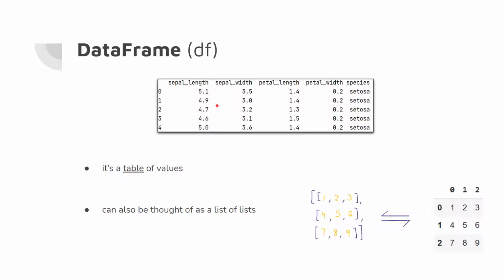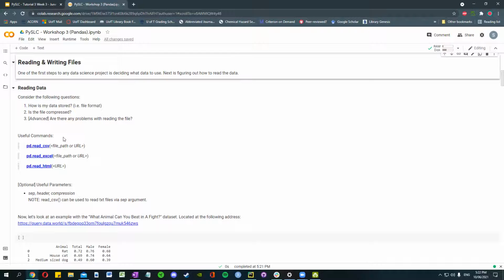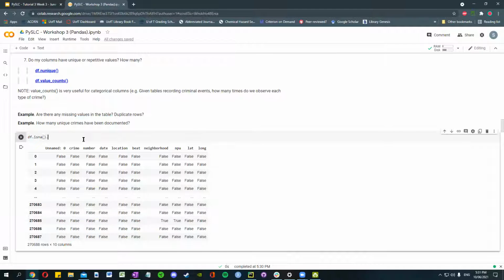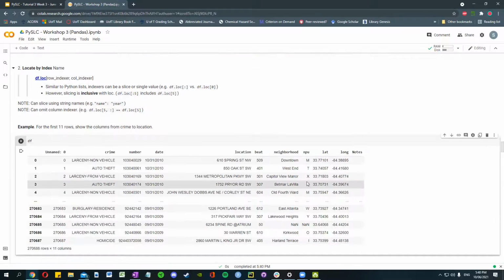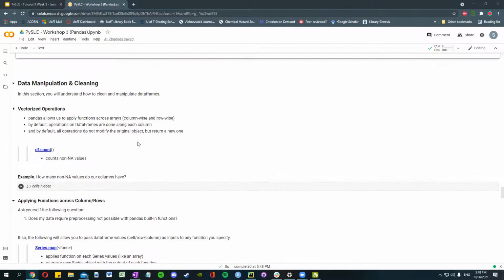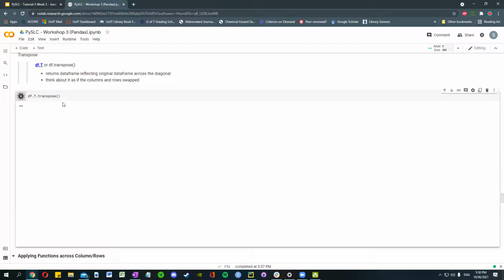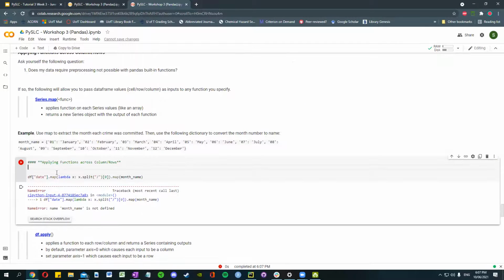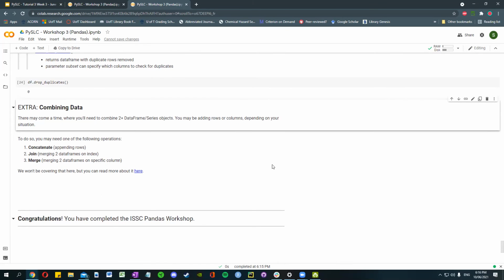Intro to Pandas for Data Manipulation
The Pandas library allows us to clean and analyze tabular data in Python. It also integrates well with other popular Python libraries for data manipulation, visualization and modeling (e.g. numpy, scikit-learn, scipy). This puts it at the core of the data scientist's toolkit!